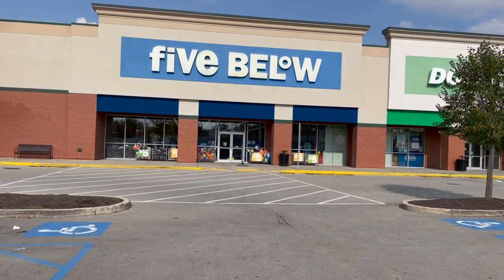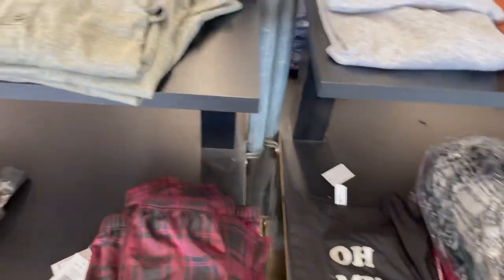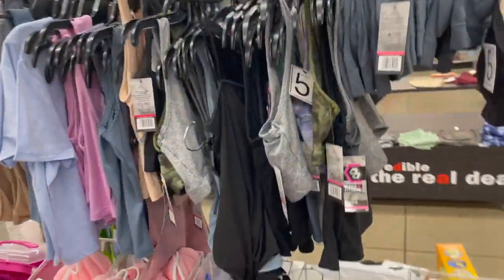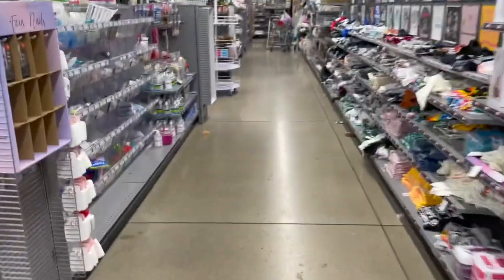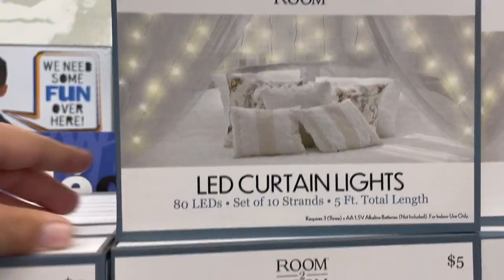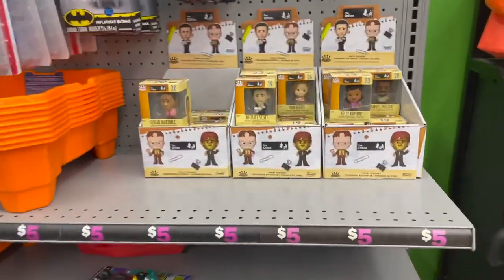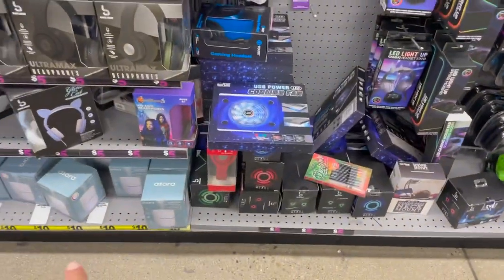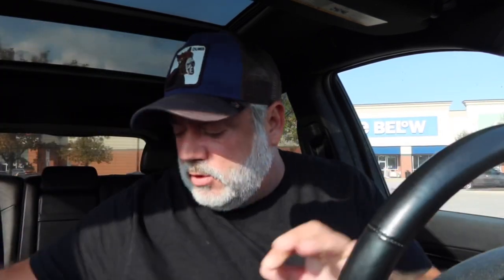Let's Go Shopping at Five Below!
Hope everyone is having a magical evening! Love you!
Our New Podcast The Boogeyman Besties!

NEW COUPLES INSTAGRAM WITH MY HUSBAND: @peterandalex

Peter Monn
Indianapolis, Indiana
46250